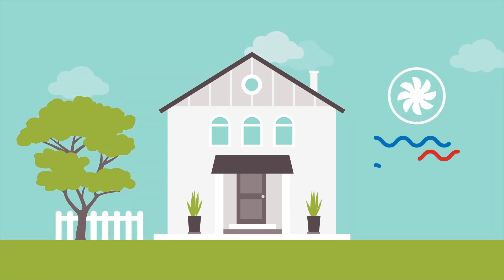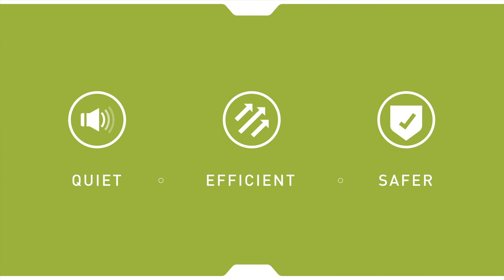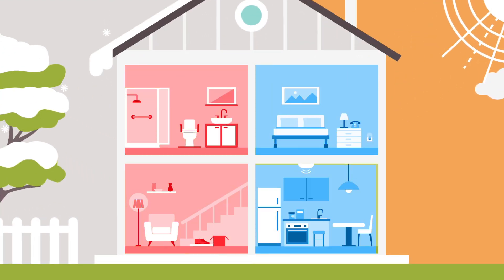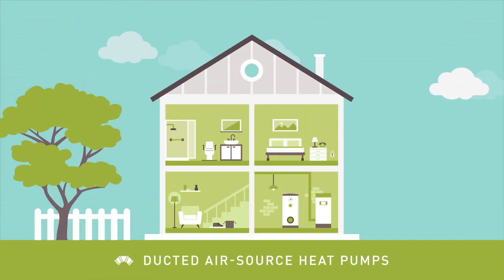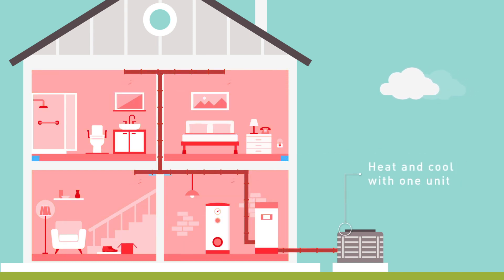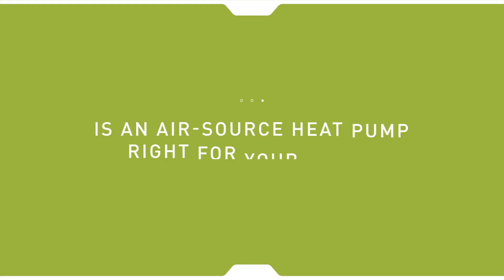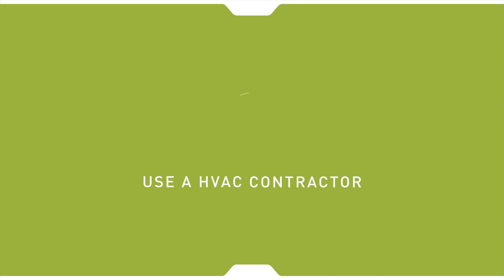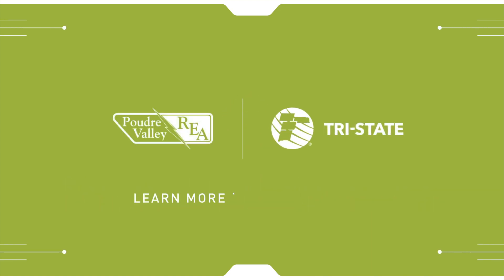Air Source Heat-Pumps - Cooling AND Heating all in One!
Did you know Air-Source Heat Pumps can efficiently heat AND cool your home?! Even on hot summer days when it reaches 100+ degrees!

Heat Pump technology is perfect for new construction, remodels, additions and adding AC. They're also quiet, efficient, and safe plus we offer rebates to help lower your initial out-of-pocket costs.